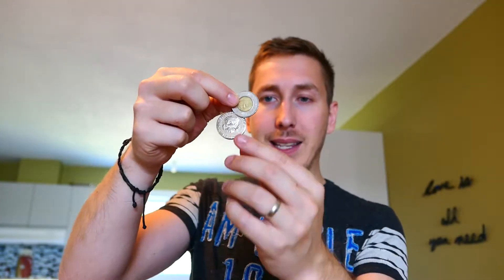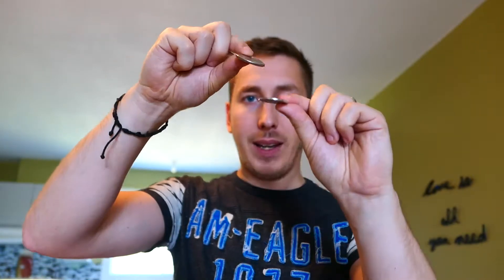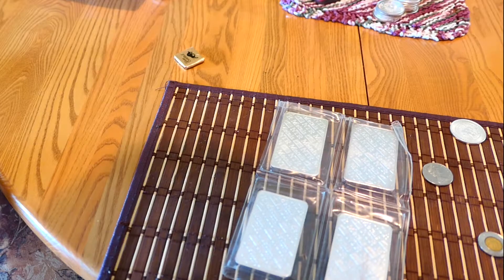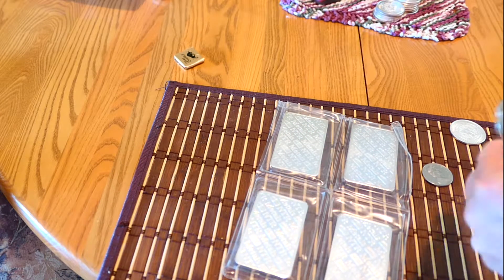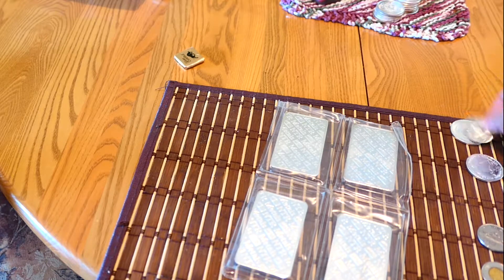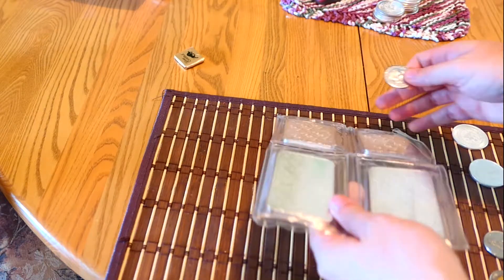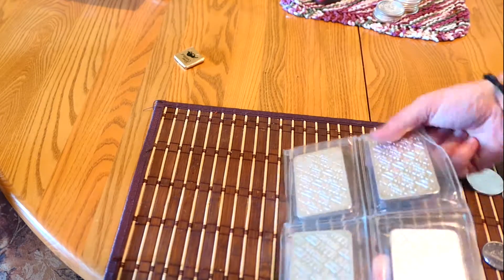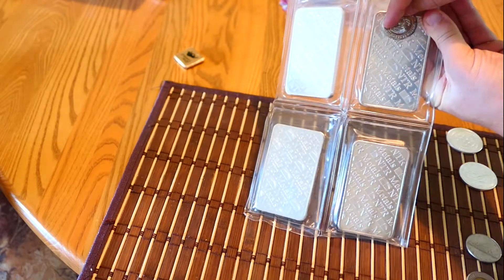How To Test Your Silver At Home with a Magnet - ( FAKE OR REAL SILVER BAR ?) )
Learn how to test your silver at home with a magnet to see if it's fake or real.

If you want to learn how to make money online for FREE, I found the BEST Free online course !